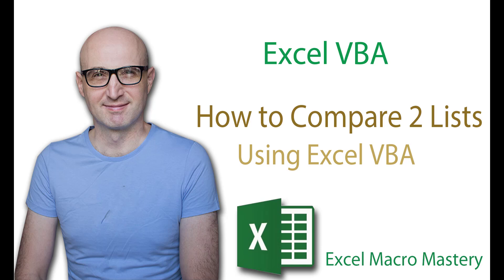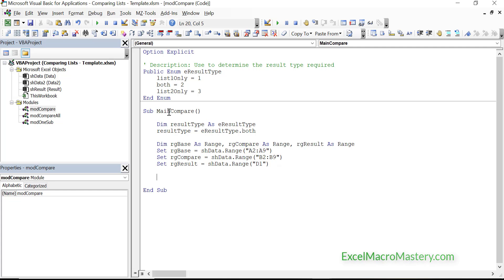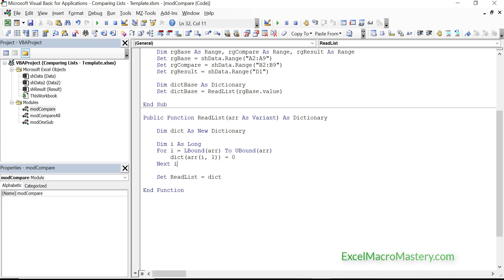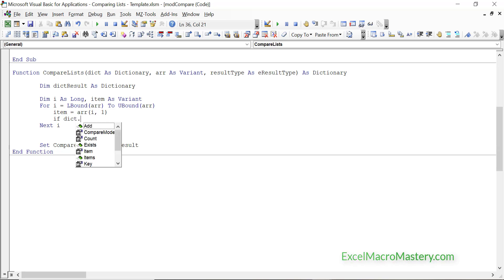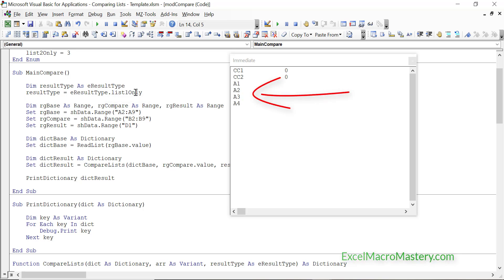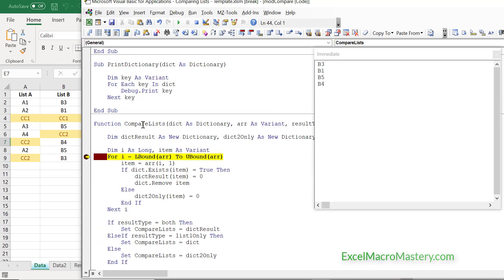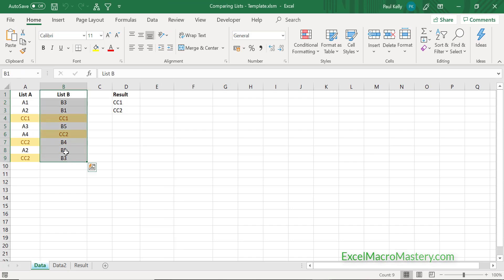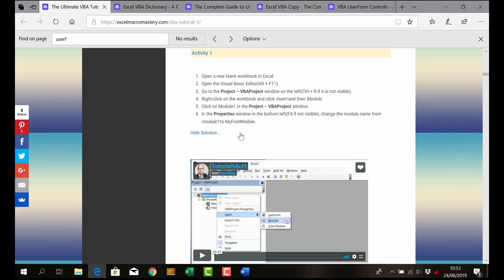How to Compare 2 Lists using Excel VBA(4/4)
How to Compare 2 Lists using Excel VBA

This video is the 4th in the Excel VBA Dictionary series.

In this video we look at another real-world example that can be solved using the dictionary.

The task is to compare 2 lists of data and to return one of three results:
1. All items in list 1 only.
2. All items in list 2 only.
3. All items both lists.

In video I show you how to design a simple application to provides the result you specify. It full of proven techniques used by professional programmers.

Useful VBA Shortcut Keys:
Shift + F2: Get the definition of the item under the cursor.
Ctrl + Shift + F2: Go to the last cursor position.
Ctrl + Space: AutoComplete Word.
Alt + F11: Switch between Excel and the VBA Editor.
Ctrl + R: View the Project Explorer Window.
F4: View the Properties Window.
F5: Run the code from the current sub.
F9(or click left margin): Add a breakpoint to pause the code.
Tab: To move lines of code to the right(Indent).
Shift + Tab: To move lines of code to the left(Outdent).